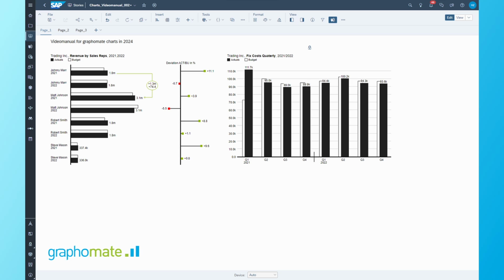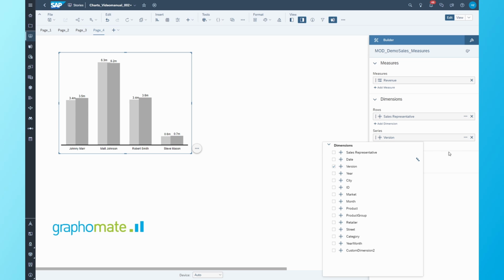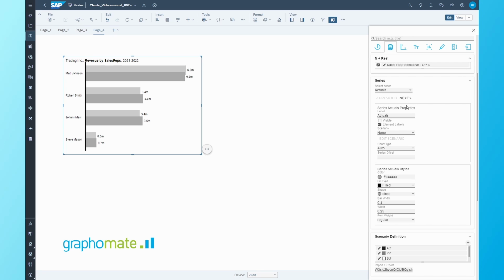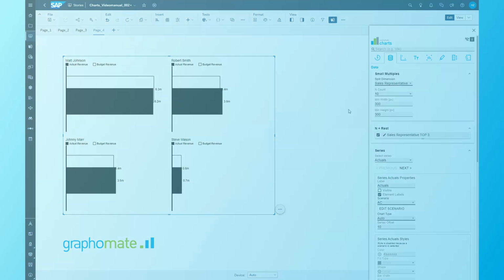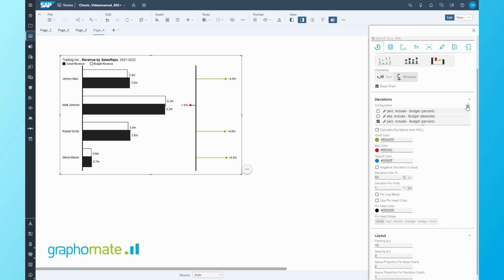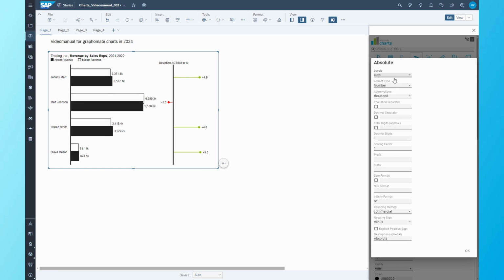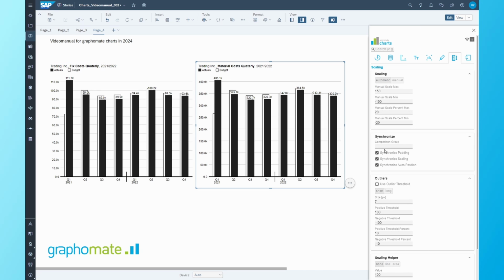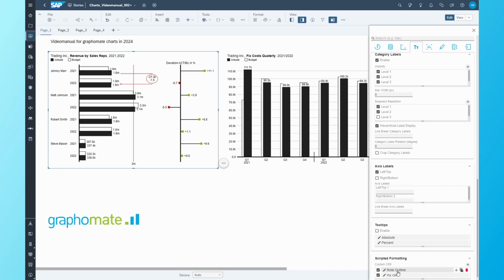graphomate charts - Video manual (engl)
This video manual gives more detailed information on the possibilities of our chart component.

00:00 Intro
00:40 Feature Overview
01:46 Installation
02:21 Data Binding
03:28 Chart Types
04:11 Title
04:40 N+Rest
05:05 Assign Scenarios to Series
07:11 Sharing Scenario Definitions
07:29 Assign Scenarios to Elements
07:48 Small Multiples
08:20 Emphasis Tab
08:54 Highlights
09:17 Axes Tab
09:53 Outliers
10:22 Deviations
12:06 Value Formats
15:12 Comparison Groups
15:54 Waterfall Chart
16:55 Templates
17:41 Notes on CSS